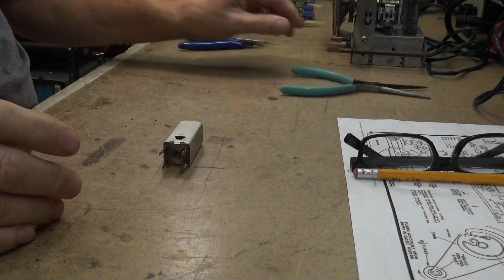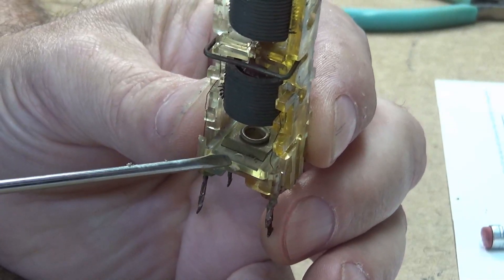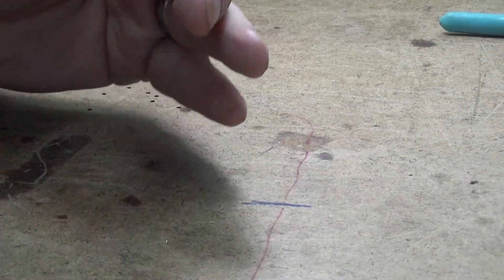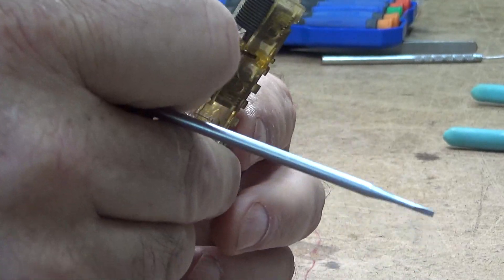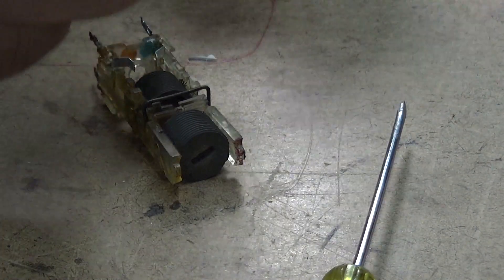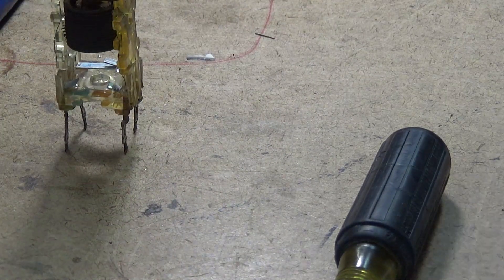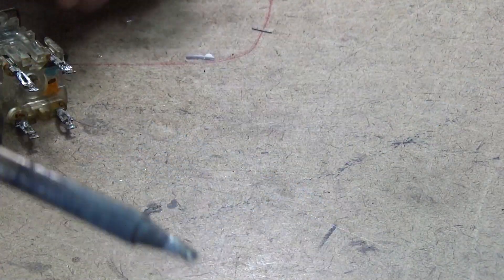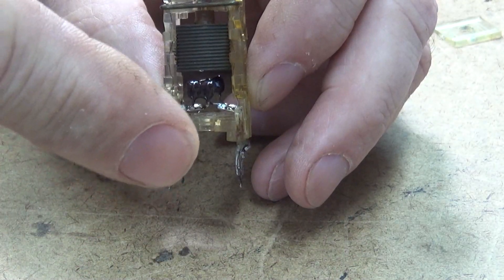Quick Tech Tip Silver Mica Disease Repair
In this re-edited version of this Episode, we look into one way to repair the dreaded SMD or Silver Mica Disease plaguing a lot of old radios these days.
The re-edit was to correct some gaps in the video that I didn't see because of new editing software learning curve issues.
Anyway, looks good now.